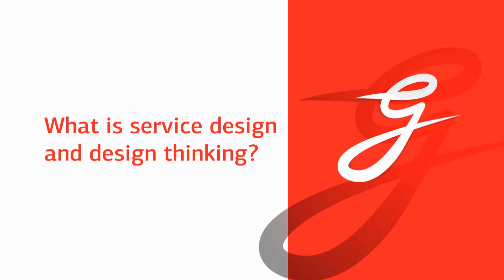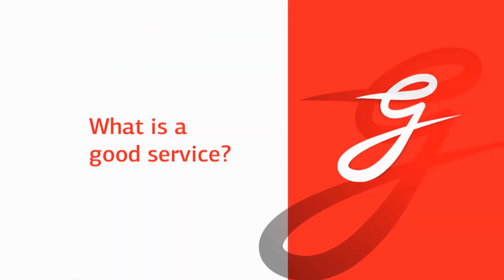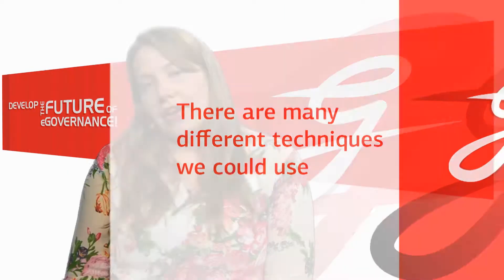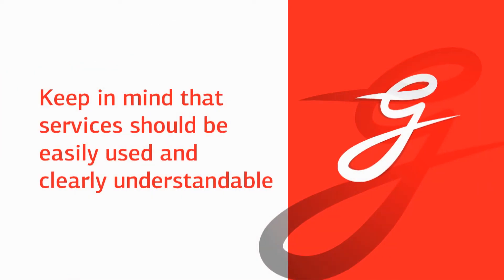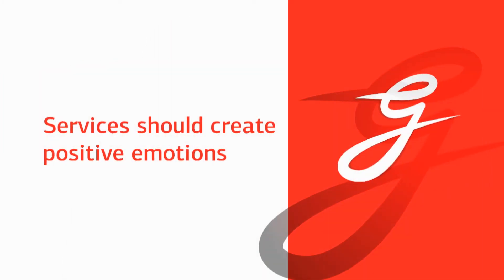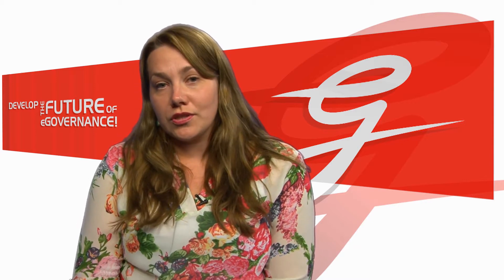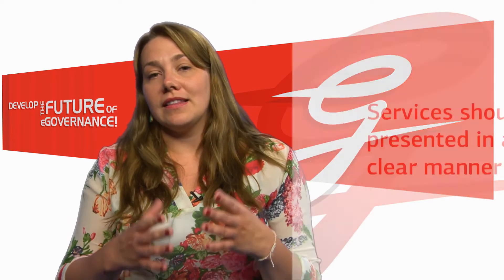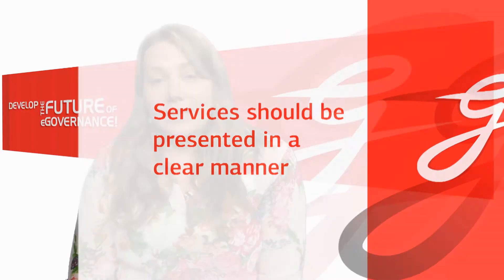Main principles of service design by Regina Sirendi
Regina Sirendi is talking about main principles of service design for the MOOC course "Introduction to e-Governance" of Tallinn University of Technology.